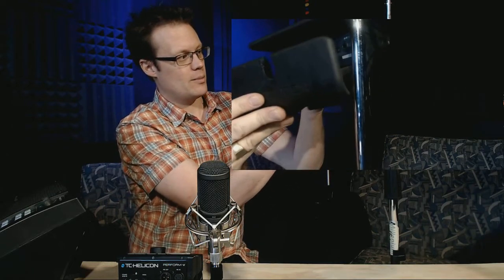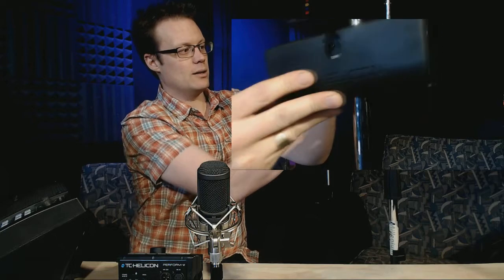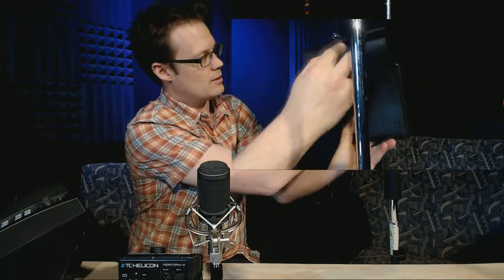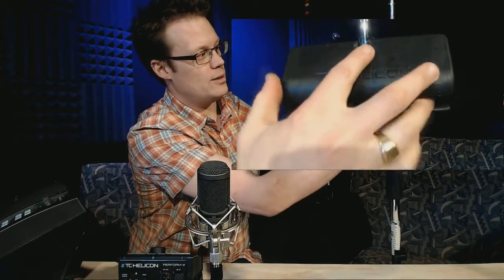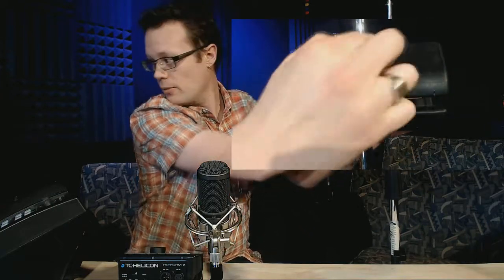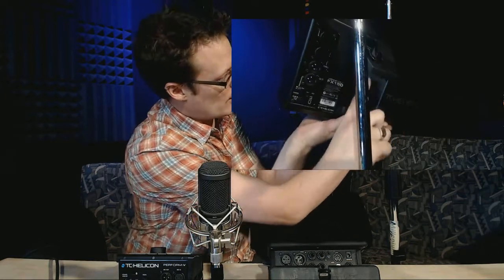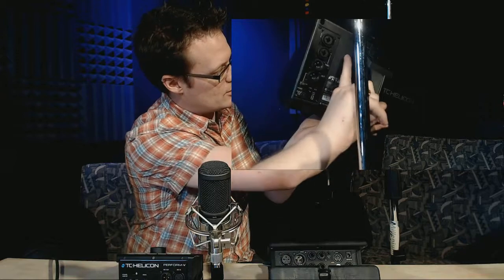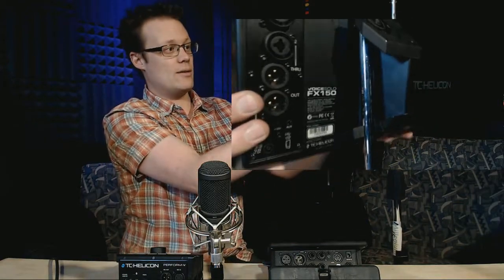Mic Stand Mount Tutorial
Craig shows you how to mount our various Mic Stand Mount products. Get set up in seconds!